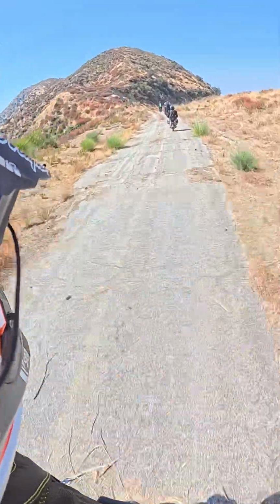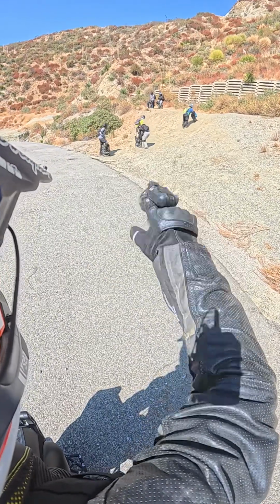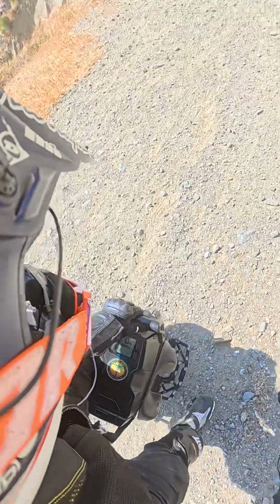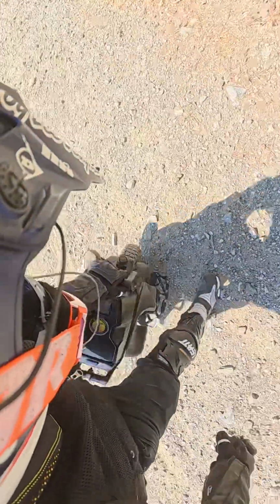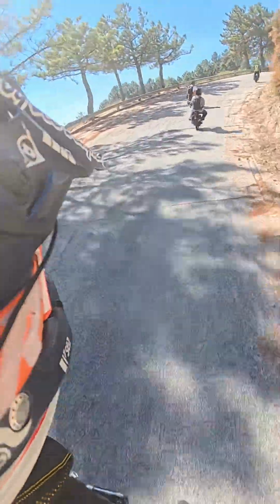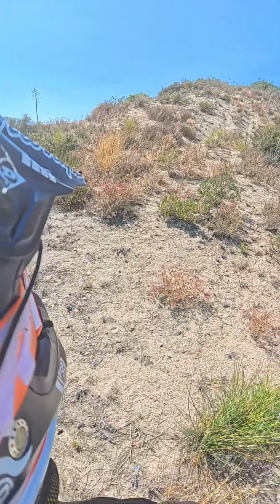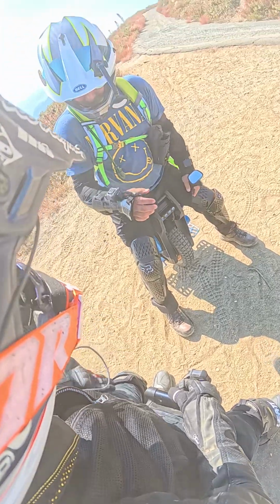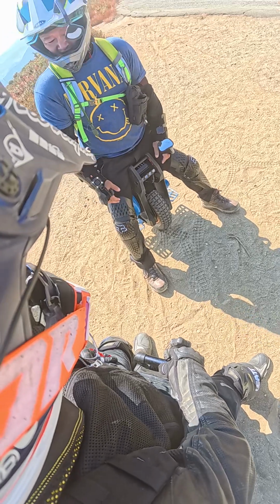September 14, 2024